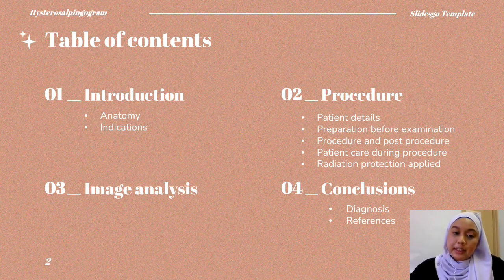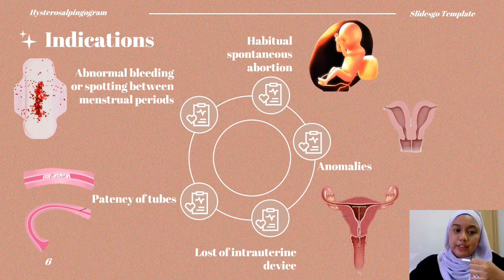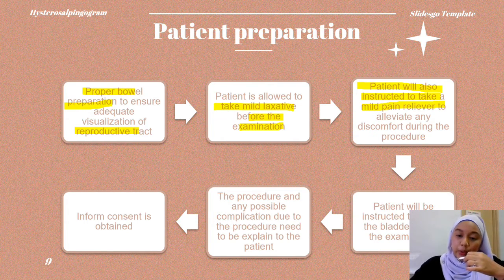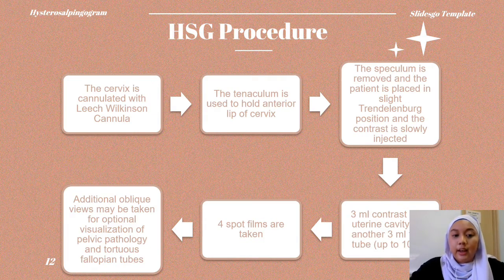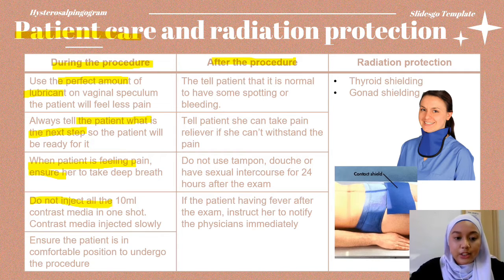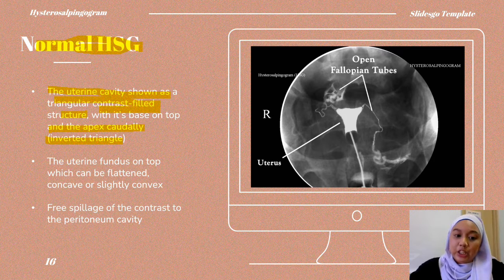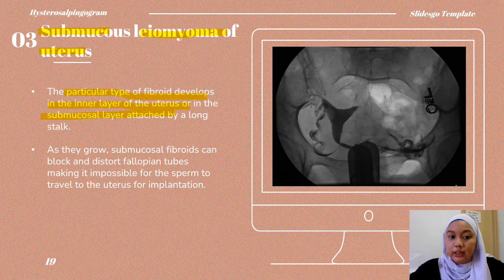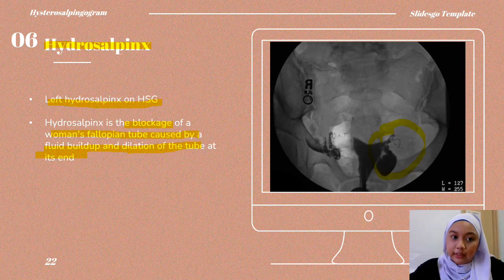HYSTEROSALPINGOGRAPHY PROCEDURE (HSG)